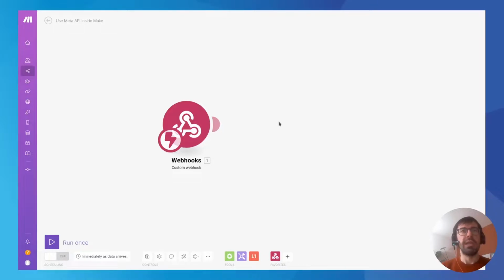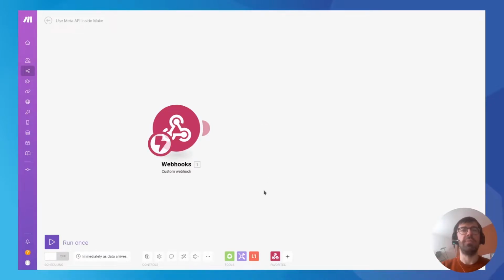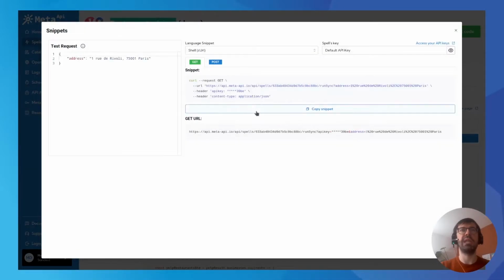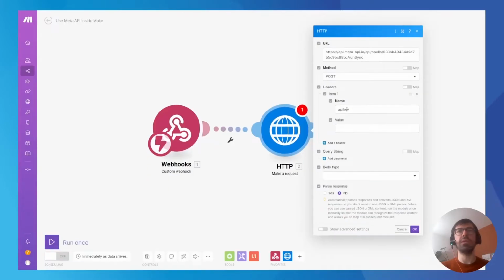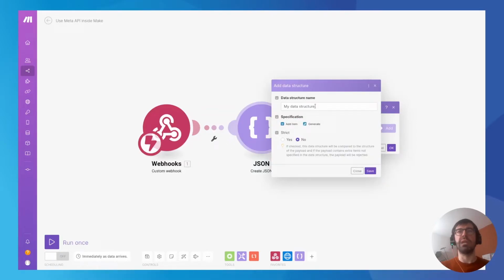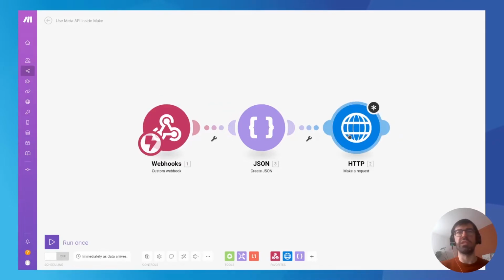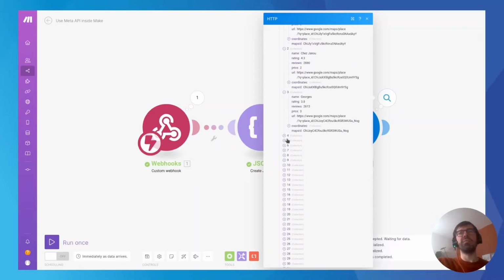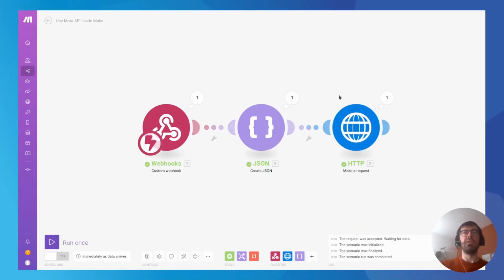[TUTORIAL] Unlock the processing capabilities of Make with the low-code tool Meta API! 🚀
Are you a Make (ex Integromat) user?

Reduce your ops consumed each month and connect apps and services unavailable on Make.
You'll discover how to use a Spell outside Meta API, manage the deployment and make an HTTP request from Make to Meta API.
Meta API is a low-code platform to connect all your APIs and create advanced workflows. Don't wait to try it!